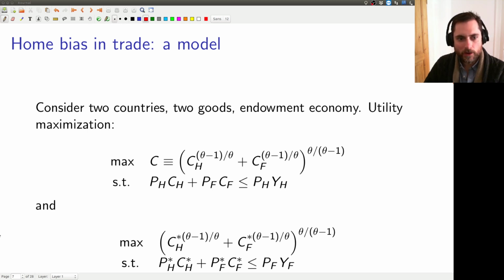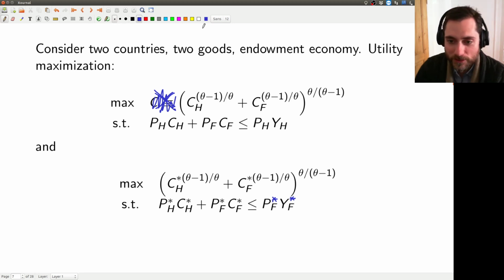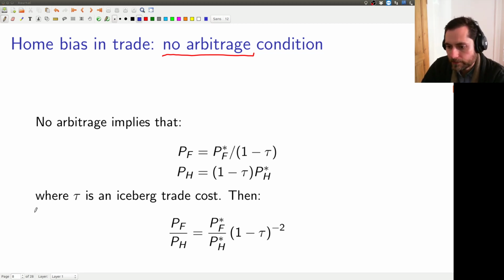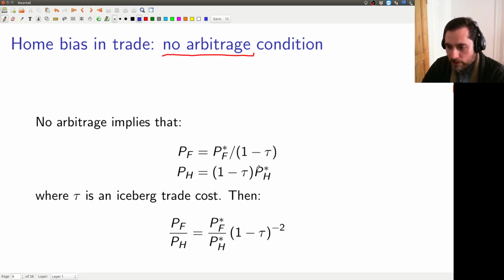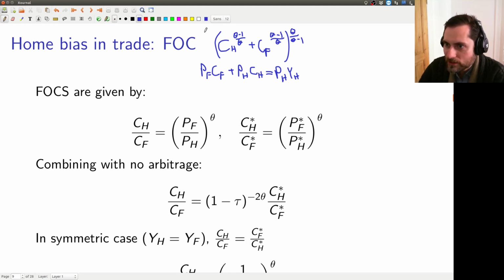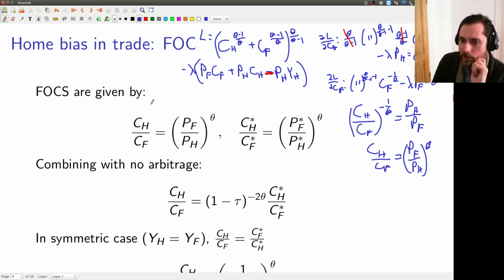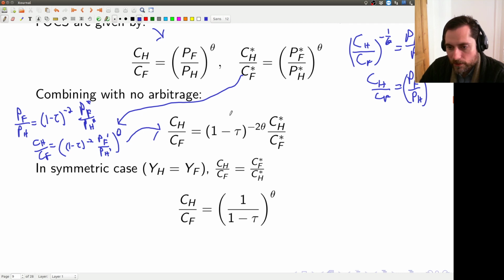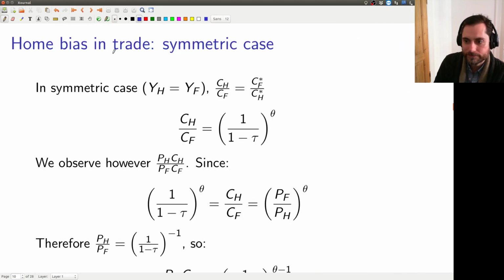Six puzzles in international trade: Home bias model (3)